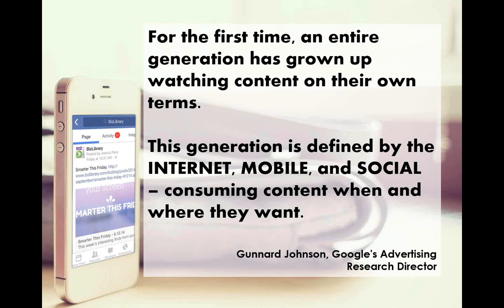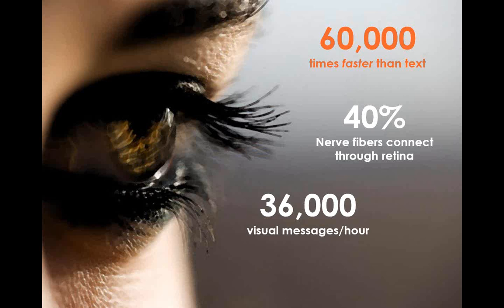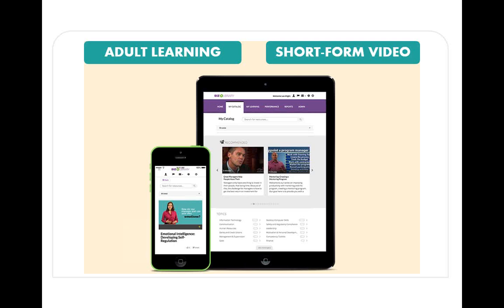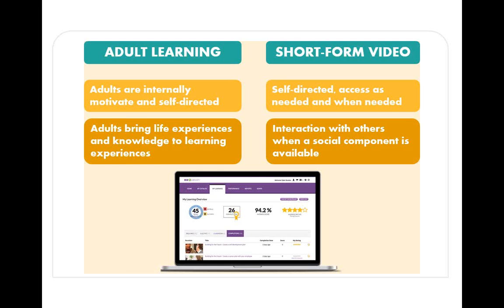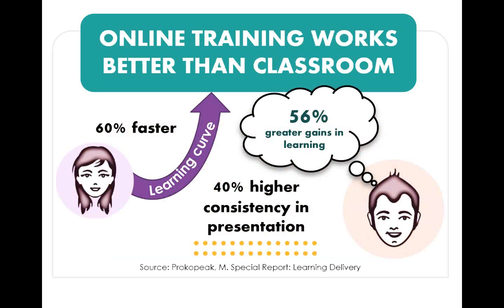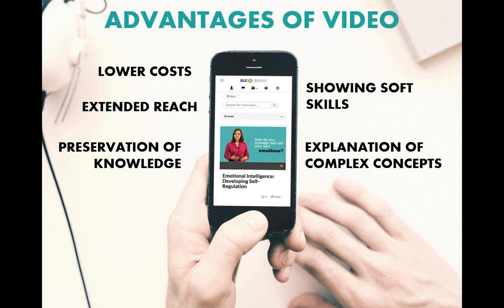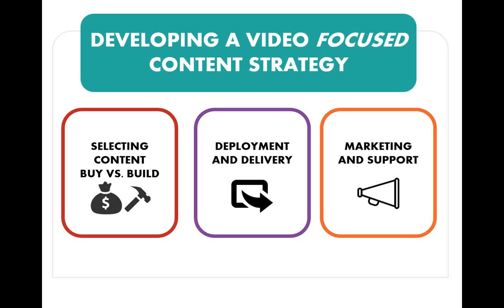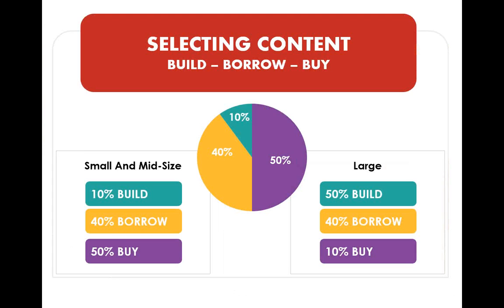Employee Training Why Short Video Gets Big Results | Webinar 12.09.14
We all love video. Whether it’s cute dogs, TED Talks, or how to bake perfect chocolate chip cookies – video elicits emotions and inspires action.  But why? And how can we transfer our love for video outside of work to improving performance while at work? I n this webinar we’ll explain the “why and how” of using short video to your benefit when training employees.